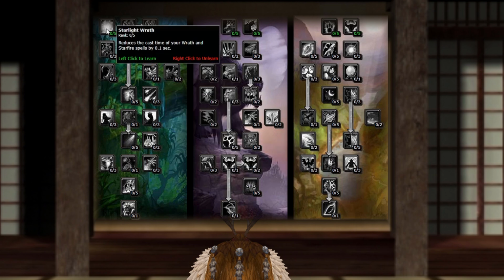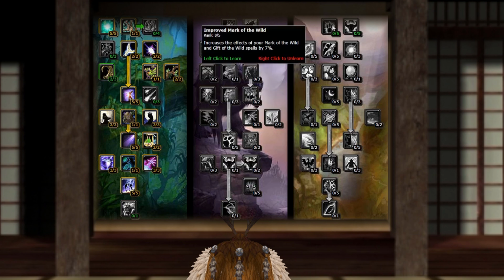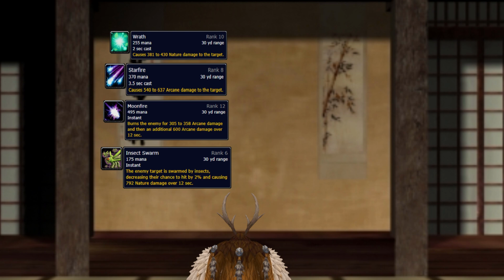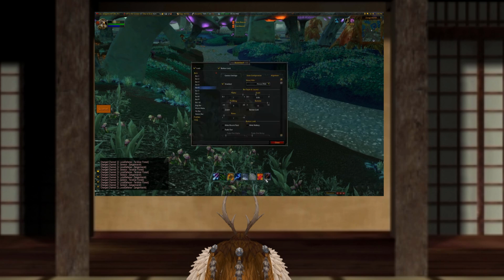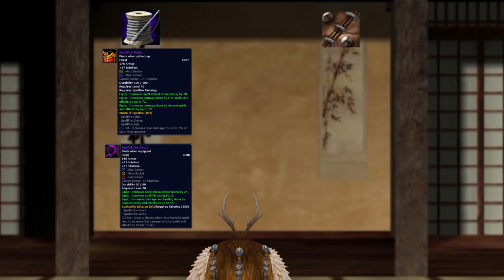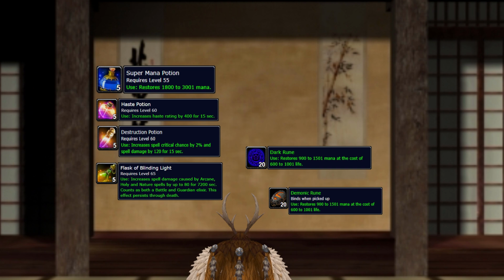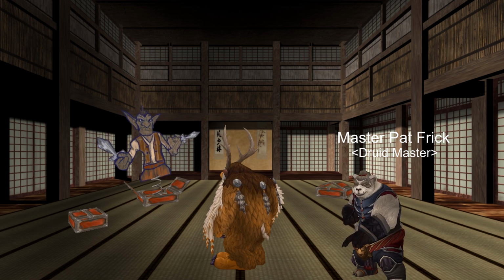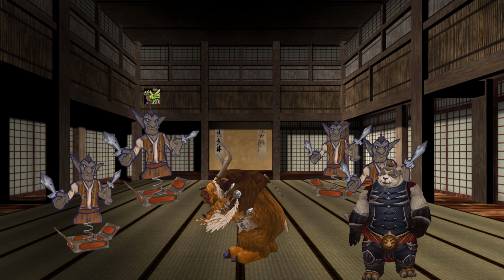WoW Classic TBC - Balance Druid Guide - From Noobkin to BOOOMKING!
Welcome to the first of the WoW Classic TBC Class/Spec Guides. First up is the mighty balance druid. We will cover everything from talents to rotation with our main man Master Pat Frick.

Character - Flip
Class - Druid
Server - Earthshaker EU

Full give away details: I am looking way way forward into the future and to even reach the 1k give away could take a good while, but the speed at which we hit these milestones ultimately comes down to your support and my content, so lets work together to make it work! To be in with a chance to bag one of these milestone give aways, you simply just have to be a subscriber, that's it! Obviously, liking the videos would also be nice but there is no bonus points for it.
3. When each milestone is reached, the next video released (ordinarily within 1 week) will include the date and time for the stream to announce the winner.
4. The winner will be drawn publicly and using a random number generator or the wow in game rolling system.
5. The only milestone giveaways that are negotiable are as follows: 3/6 month WoW time can be swapped for Amazon Voucher of equal value. The specifics of the rest can be discussed but if its the mouse and keyboard for example, this cant be swapped for a monitor or graphics card or something of the like.
6. The draw will be done on my discord server live and on youtube streaming, recorded and posted as a short video within 7 days of streaming.

50k subs - mystery at the moment (to be announced at 25k)

Finally i take full responsibility with this give away and Youtube are in no way shape or form involved.